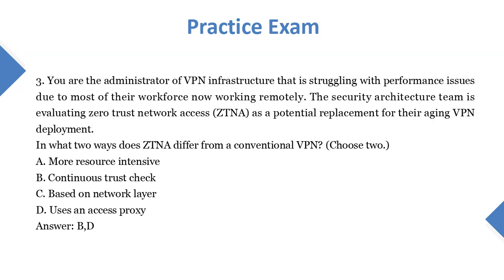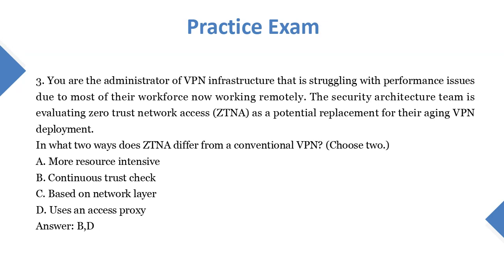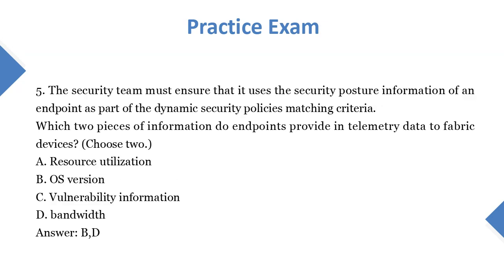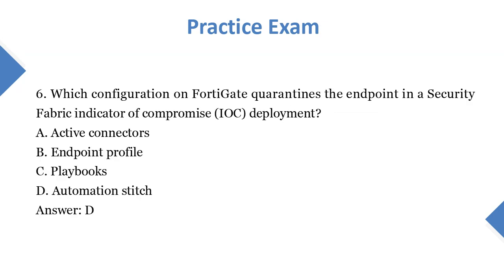FCP_FCT_AD-7.4 FCP - FortiClient EMS 7.4 Administrator Exam Prep | Practice Test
Are you preparing for the FCP_FCT_AD-7.4: FortiClient EMS 7.4 Administrator exam? 🎯 This video covers everything you need to know, including exam overview, study tips, and free practice test questions to check your knowledge.

The FCP – FortiClient EMS 7.4 Administrator certification validates your ability to deploy, configure, and manage FortiClient EMS effectively within enterprise environments. With the right preparation and practice, you can boost your skills and pass the exam on your first attempt.

✅ What you’ll learn in this video:
FCP_FCT_AD-7.4 exam format & objectives
Key FortiClient EMS 7.4 knowledge areas
Free sample practice test questions
Tips to prepare smarter and faster

📘 Whether you’re just starting your Fortinet certification journey or aiming to level up to Fortinet Certified Professional (FCP), this video will help guide your path.